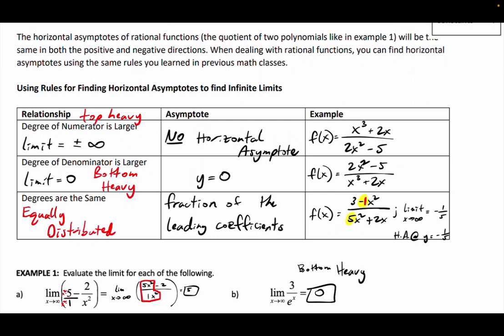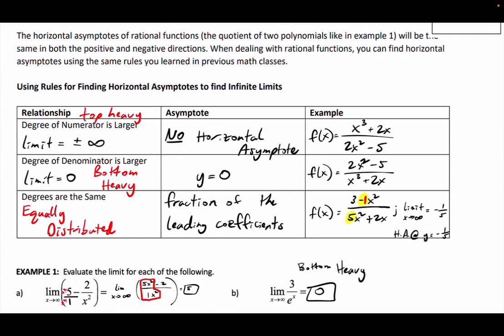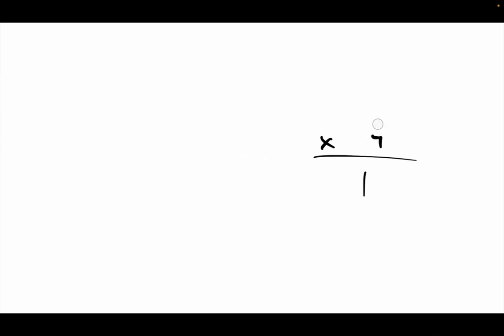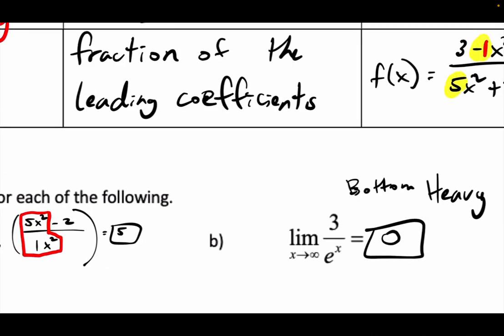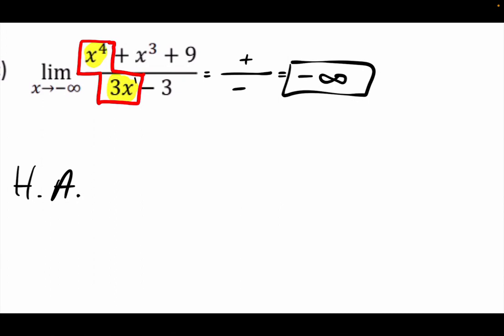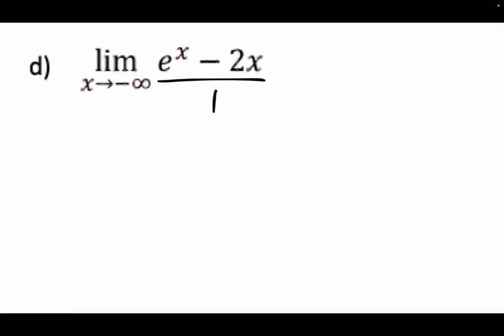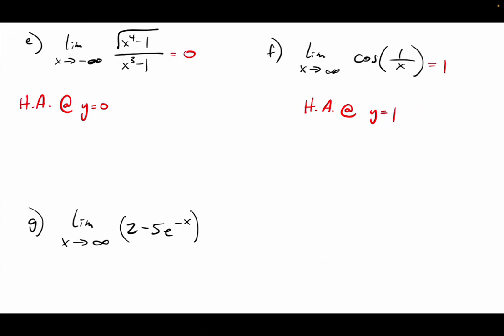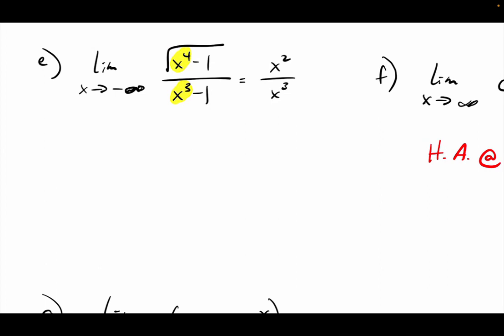8/27/24 - Limits at Infinity (Part 2)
Examples 2c-2g